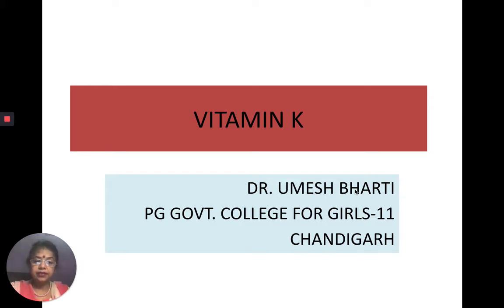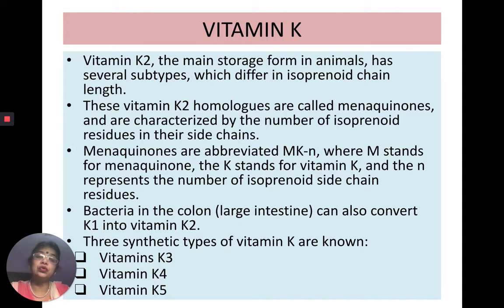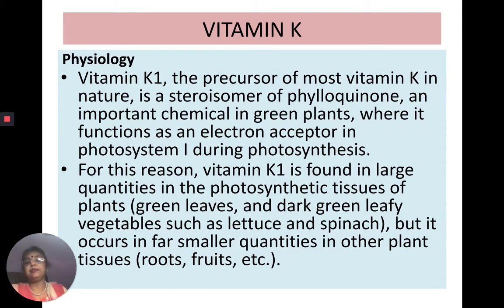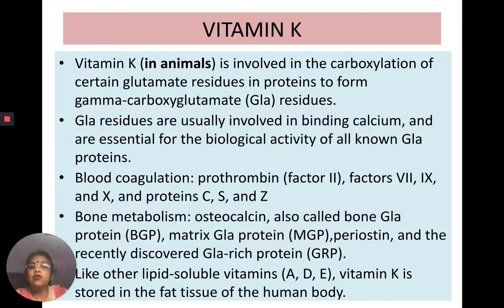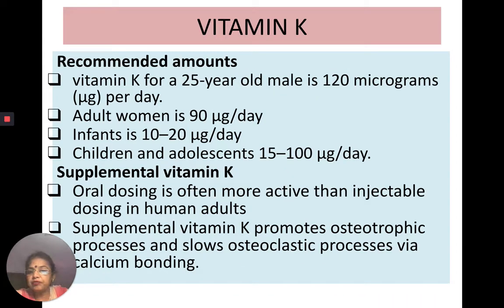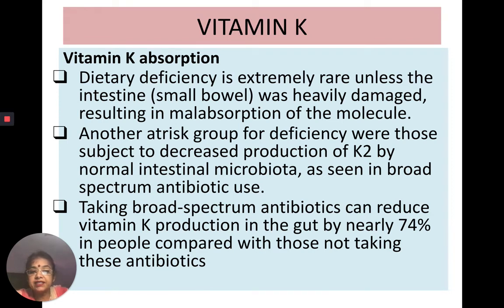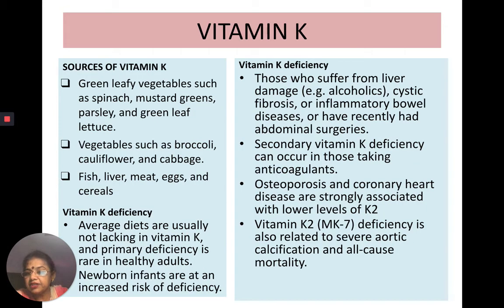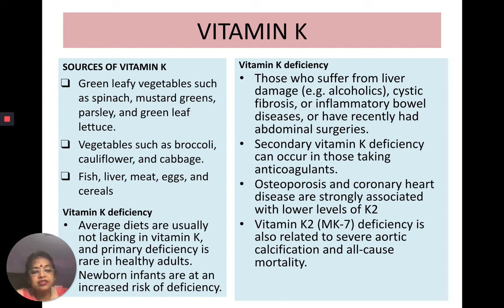Vitamin K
Role and importance of vitamin K